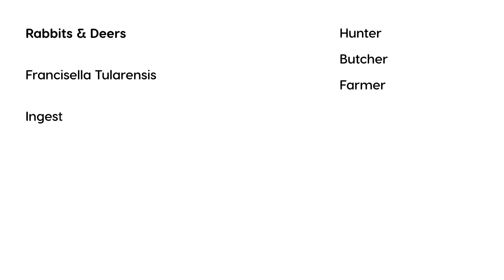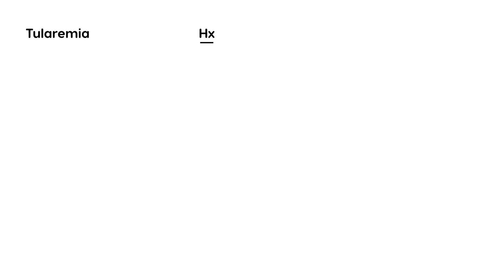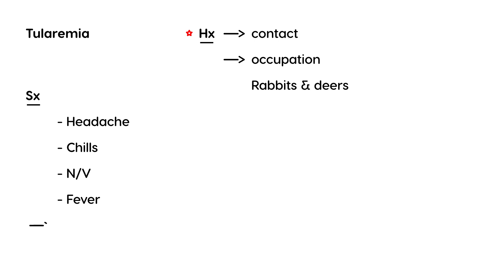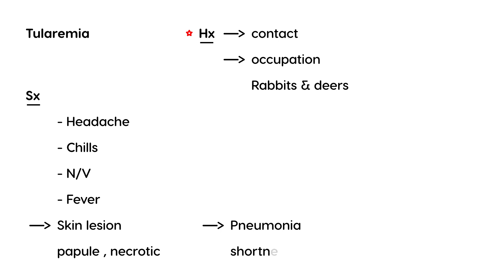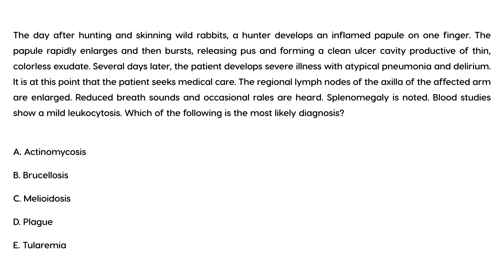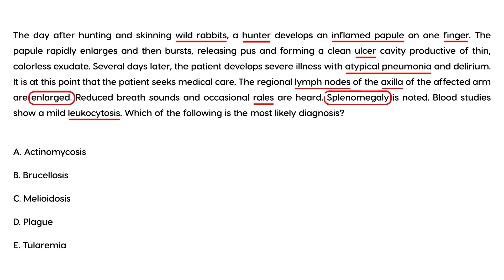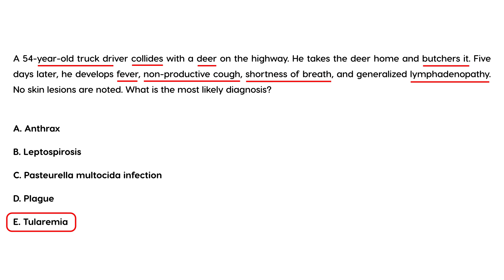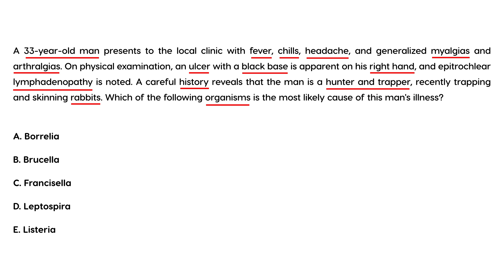Tularemia: Causes, Symptoms, Diagnosis & Treatment | CanadaQBank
This video explores Tularemia (Rabbit Fever), a rare but serious bacterial infection caused by Francisella tularensis. You can learn about its causes, symptoms, diagnosis, and treatment options. Plus, we’ll walk you through clinical vignettes to help you apply this knowledge in real-world scenarios.

What You’ll Learn in This Video:

What is Tularemia? – Overview & transmission routes
Types of Tularemia – Ulceroglandular, pneumonic, typhoidal & more
Common Symptoms – Fever, ulcers, swollen lymph nodes, and respiratory distress
Diagnosis & Laboratory Tests – Serology, PCR, and cultures
Treatment Options – Streptomycin, Gentamicin, and Doxycycline
Prevention Strategies – Protective measures for hunters, lab workers & endemic areas
Clinical Cases – Real-world examples for better understanding
Stay updated with high-yield medical content, exam prep tips, and clinical case discussions from CanadaQBank. Your support helps us create free resources for medical students and professionals worldwide.